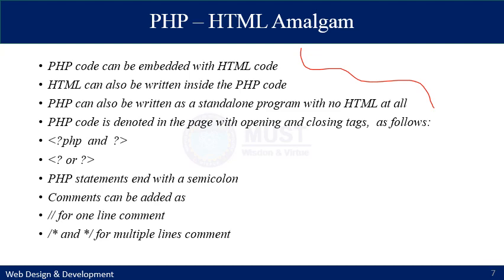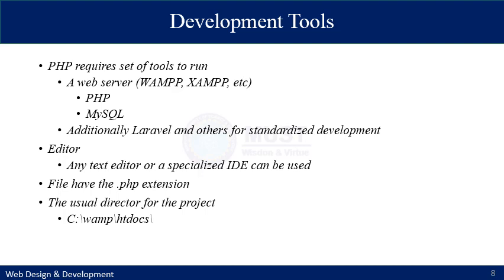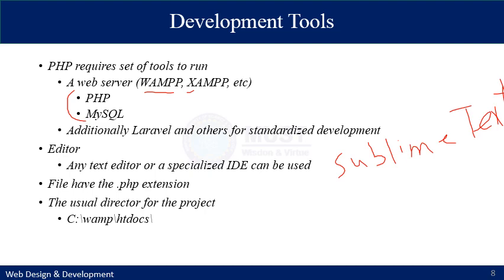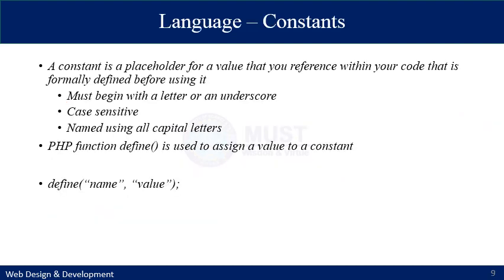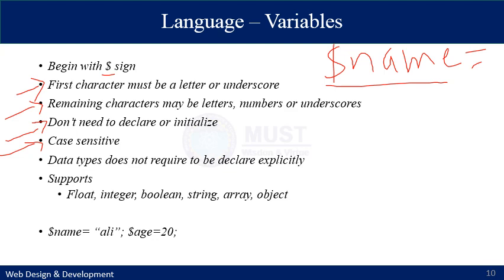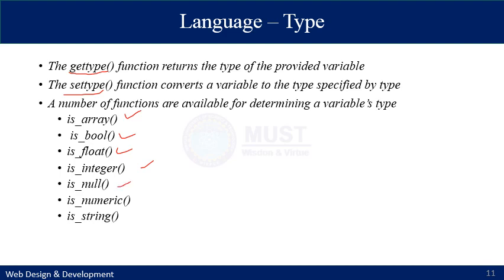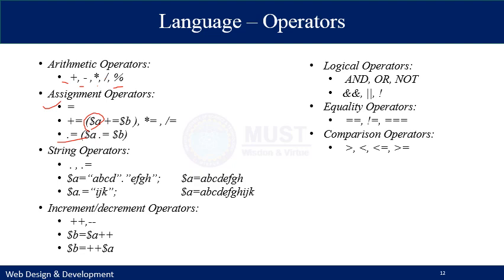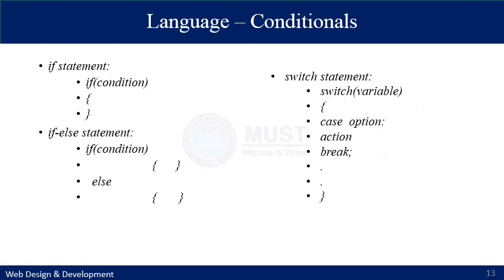Lecture 13 - WE - FA20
This lecture explains the concepts of server side scripting along with language basics of PHP.